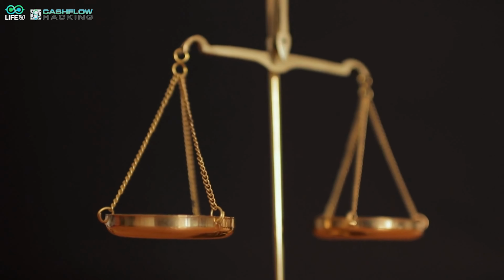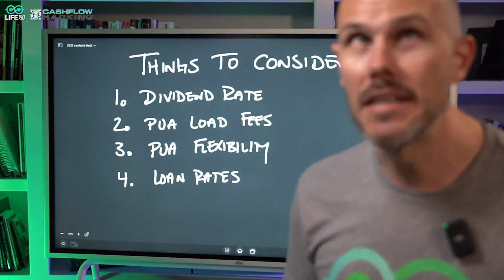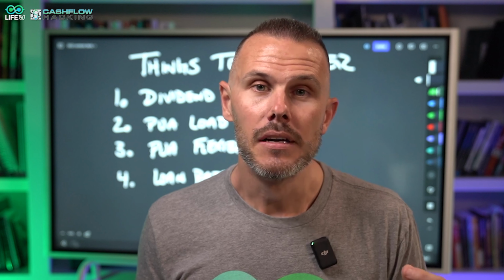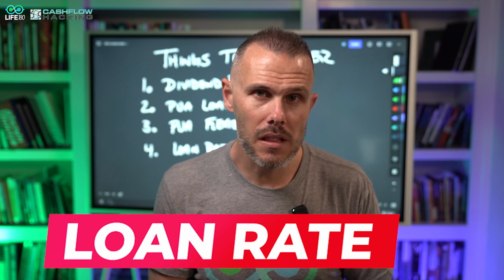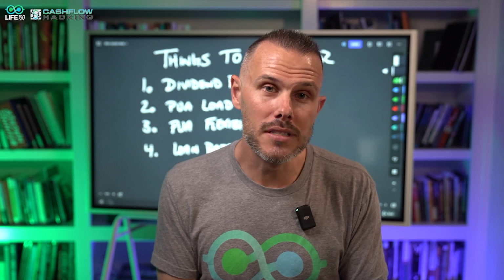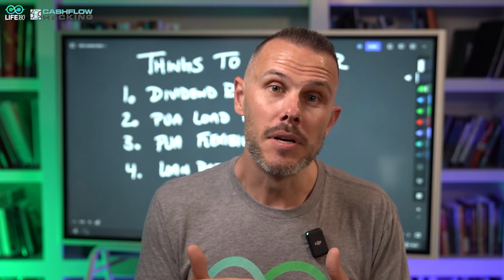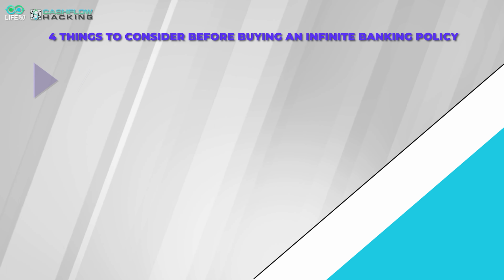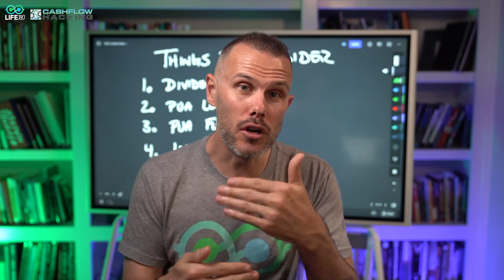Four Things To Consider Before Buying An Infinite Banking Policy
Infinite banking is a popular strategy using whole life insurance to help you have more control of your money.  Unfortunately, many of the the most important elements of a policy are over looked when people are deciding which company to choose to get their whole life insurance policy with for Infinite Banking or any other reason.  In this video, Chris Kirkpatrick covers the 4 most important elements of your whole life insurance policy that you need to consider.

0:00 Intro 4 things to consider before buying Infinite Banking
1:15 Whole life insurance dividend rates
2:30 How Money Flows When You Pay Your Whole Life Insurance Premium
4:10 What Is The Loan Rate Of The Policy
7:26 What Are Paid Up Additions (PUA's) Load Fees In Whole Life Insurance?
9:30 How Flexible Are The Paid Up Additions In The Whole Life Insurance Policy?
11:40 Summary of 4 Things To Consider Before Purchasing An Infinite Banking Policy